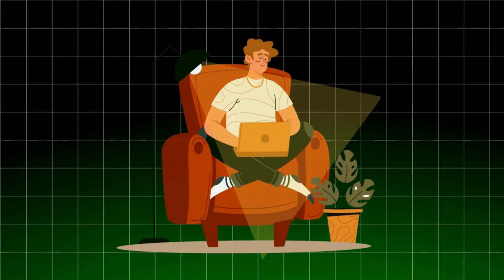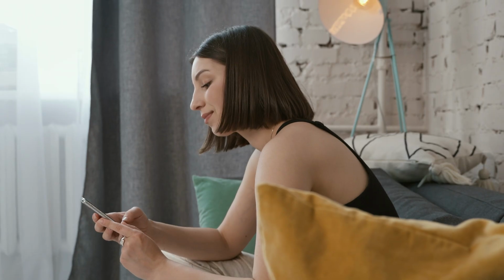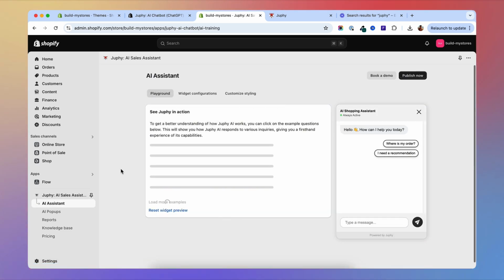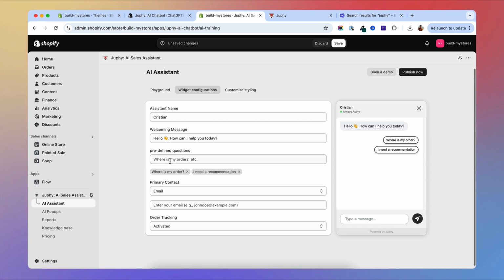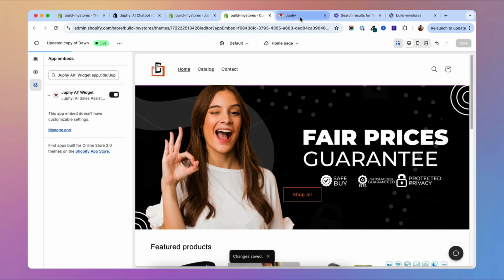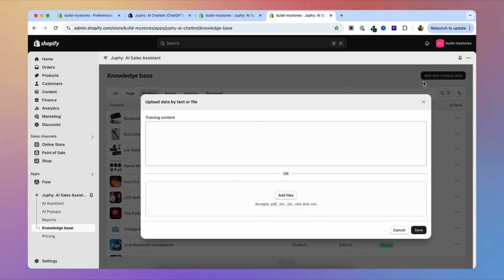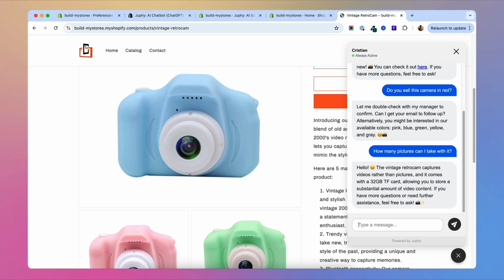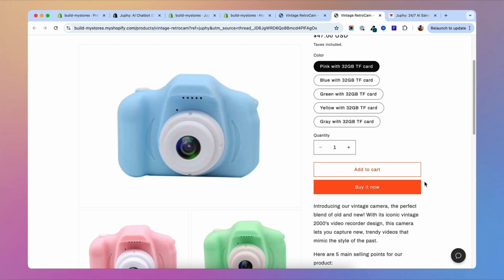Is this the best ai chatbot to handle shopify customer service 24/7?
I tested Juphy AI, a ChatGPT-powered chatbot. Learn how this virtual assistant builds trust, saves time, and boosts conversions.

► Struggling with store speed? Speed up your store in just one minute with our Shopify Speed Booster (Speed Boost of 20% or more)

Want a powerful AI tool to boost your Shopify store's sales? In this video, I explore how Juphy AI, a ChatGPT-based chatbot, can transform your ecommerce business by building trust, saving time, and increasing conversions through human-like interactions. Juphy AI acts as a virtual sales assistant, enhancing the customer journey and driving sales.

 What You’ll Learn:
► Why online stores lose sales—and how Juphy fixes it.
► Juphy’s unique features that go beyond basic chatbots to drive conversions.
► Juphy Dashboard Tutorial: See how easy it is to set up Juphy and how to use it to start boosting sales

0:00 Intro
0:41 Why use an AI shopping assistant
1:58 Why use Juphy AI on your Shopify store
2:40 Juphy AI dashboard walkthrough
12:35 See how you can boost your conversion rate higher